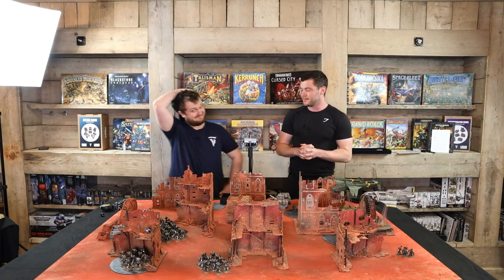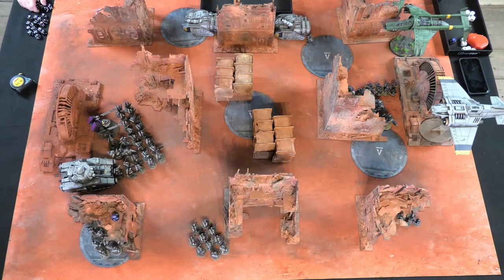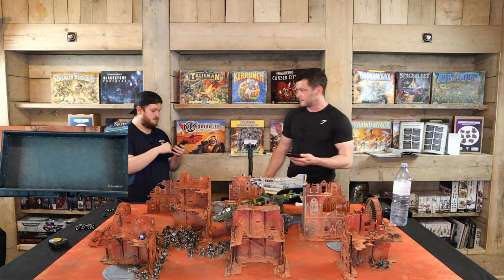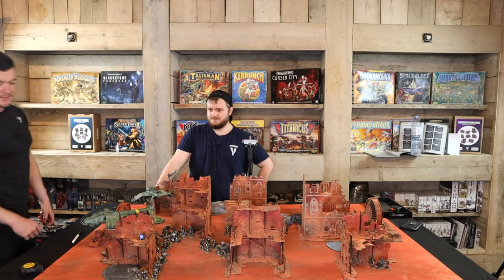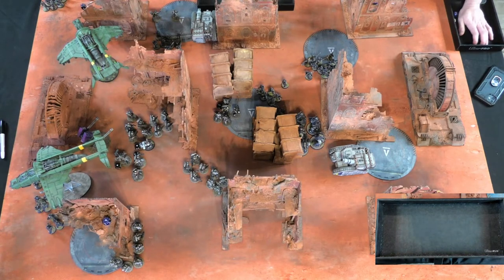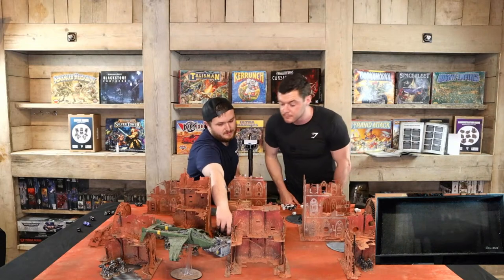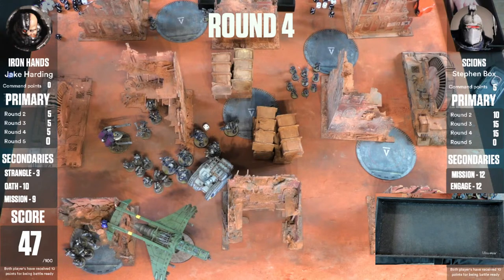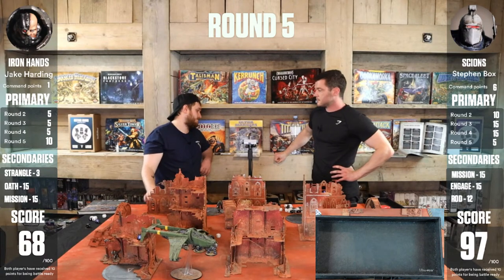Astra Militarum vs Iron Hands Warhammer 40,000 Battle Report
Stephen is taking command of the Tempestus Scions, Astra Militarum & Jake will be running the Iron Hands. Our VT battle reports bring a blend of entertainment and education. So if you are looking for an interactive Warhammer 40k coaching game, this will be perfect for you.

For this Warhammer 40k 9th edition battle report we will be using 2000 point strike force armies along with the missions from the **NEW** Games Workshop Grand Tournament 2021 mission pack.

The mission for this battle report is Priority Target

In this Warhammer 40,000 battle report, we talk through the Astra Militarum and the Iron Hands army lists and the secondary objectives that work well for them.

We show you the armies, the mission, the deployment, turn by turn analysis, and the end of the turn and game coaching round-up.

The Vanguard Tactics Academy is a Warhammer 40k, educational programme, and community for Warhammer players that want to become a true commander at the table and find their chapter.

It is Vanguard Tactic's vision to empower people to overcome personal barriers and enriching people's lives by providing a like-minded community along with promoting the importance of mental health. Using the table-top game Warhammer to unite people from around the world. Harnessing the power of playing games to escape the stresses of everyday life, with an emphasis on sportsmanship & fair play.

Want to Collaborate Looking to advertise, become a sponsor or collaborate If you would like to collaborate with Stephen or VT please email

Stephen Box